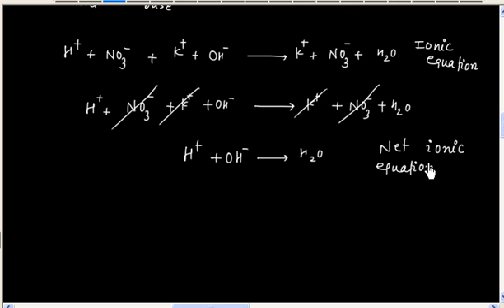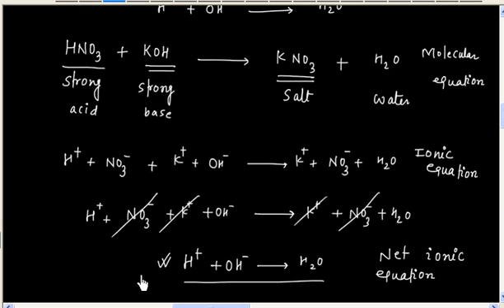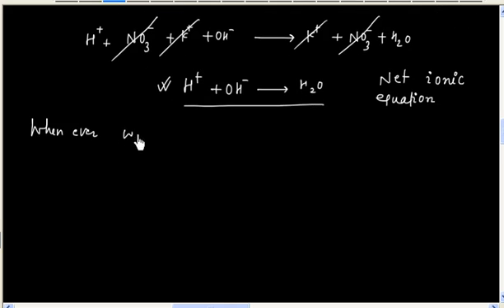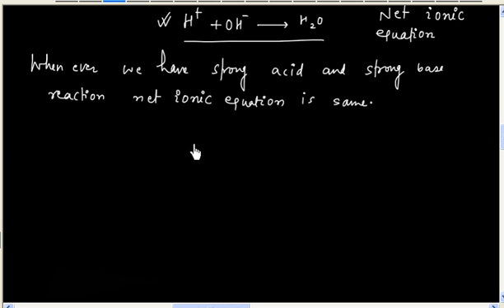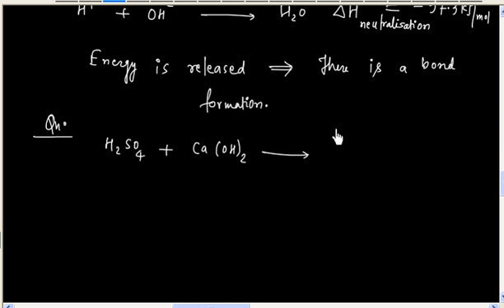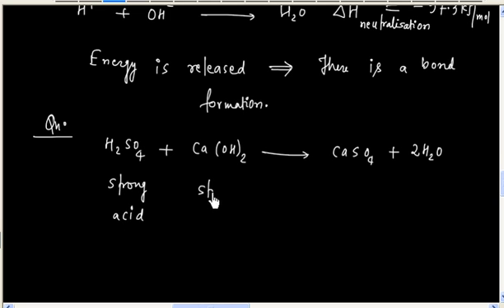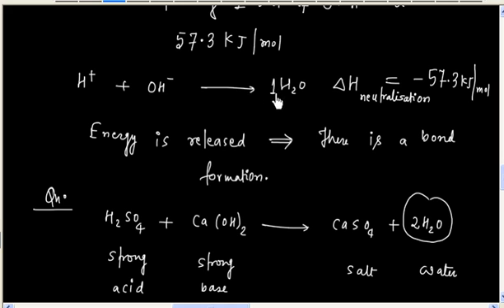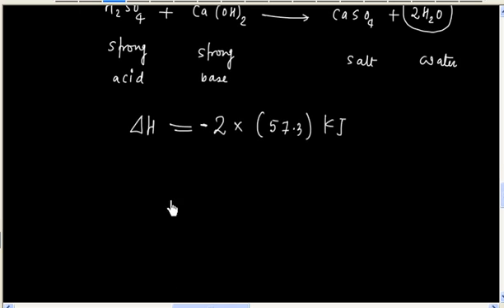Thermochemistry # Heat of Neutralization # Lecture